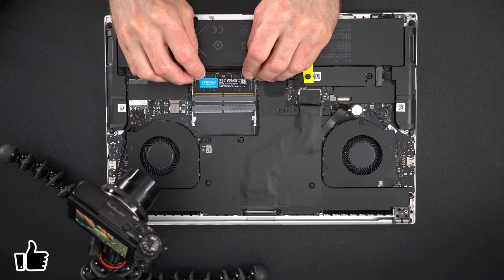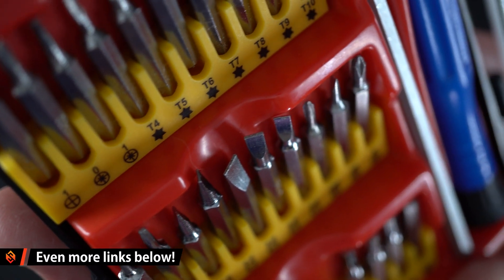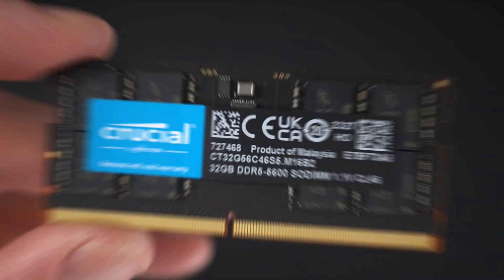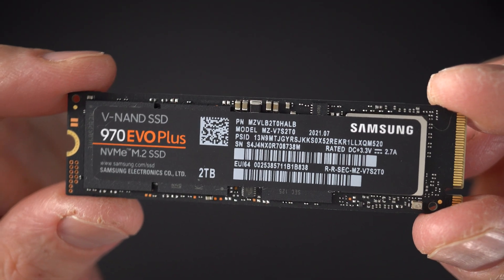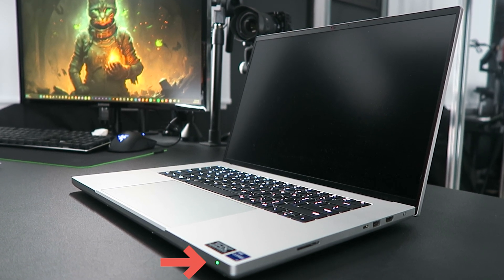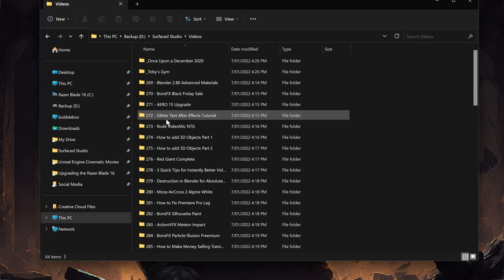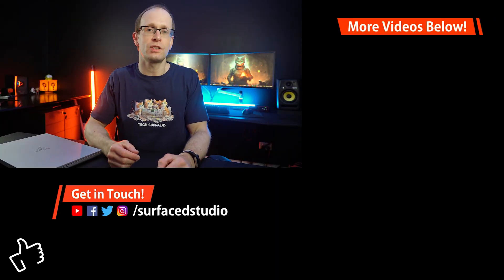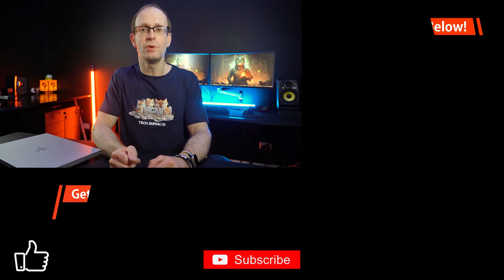Razer Blade 16 Mercury Edition 2023 - Upgrading RAM to Max + New SSD Guide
Upgrading my @razer Blade 16 Mercury Edition to MAX RAM + adding a NEW SSD! It's super easy whether you own a Razer laptop or another device. Here's how!

⏱️ TIMESTAMPS
00:00 Introduction
00:40 How to Upgrade RAM
02:18 How to Upgrade SSDs
04:16 Why upgrade?

Many thanks to @NVIDIA-Studio for the additional information regarding the Razer warranty information!

I do a lot of heavy creative work. I spend a lot of time in After Effects, Blender, Unreal Engine, Premiere Pro, Photoshop and loads of other RAM intense applications.

So I decided to MAX OUT my RAM to 64GB DDR5 SODIMM 5600Mhz RAM. The process is pretty easy - and you're still covered by the Razer Warranty as long as you don't break any components in the process.

I also decided to add an ADDITIONAL SSD to the laptop to allow me to store a lot of my media files, stock footage and data. Again, this is really easy to do! Just note that for the Razer Blade 16 your SSDs need to be single-sided (chips only on one side) to fit the narrow dual SSD slot.

Screwdriver Kits
- XOOL Precision Screwdriver Kit ($12)
- RARTOP Precision Screwdriver Set ($27, magnetic!)